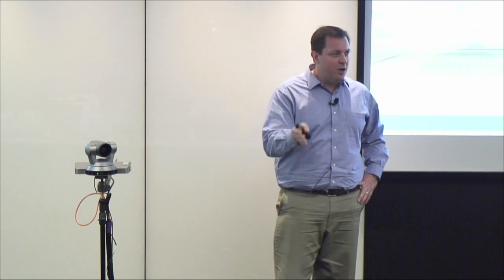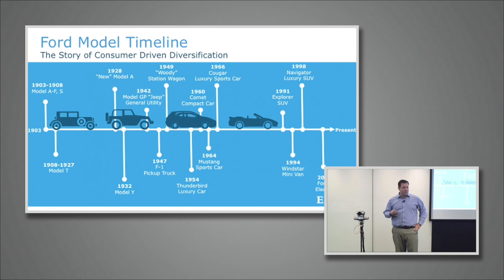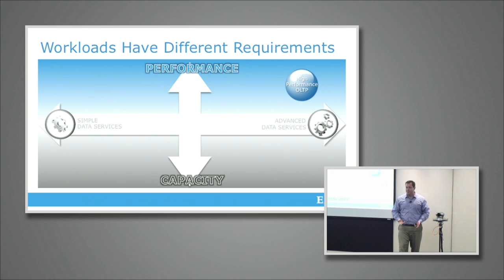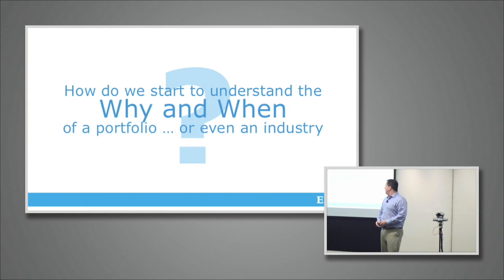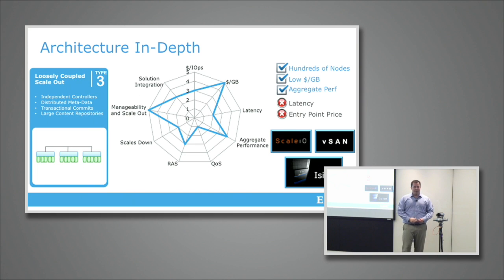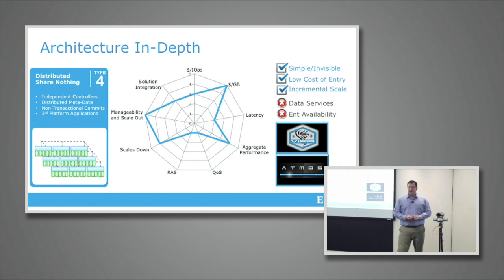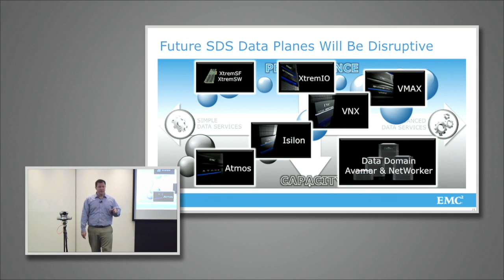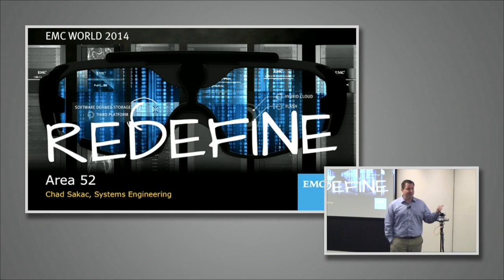EMC Storage Strategy Presentation at Storage Field Day 5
Recorded at Storage Field Day 5 on April 24, 2014.